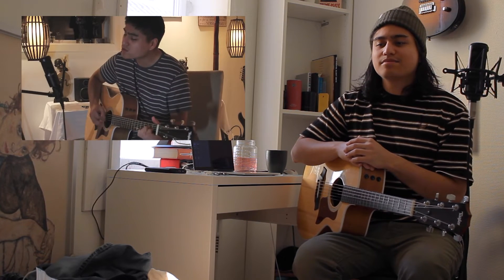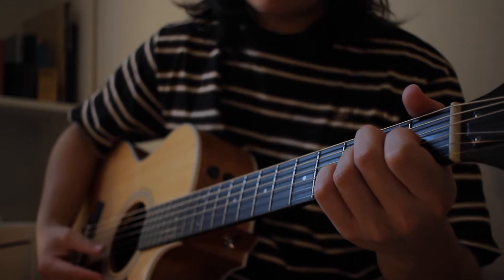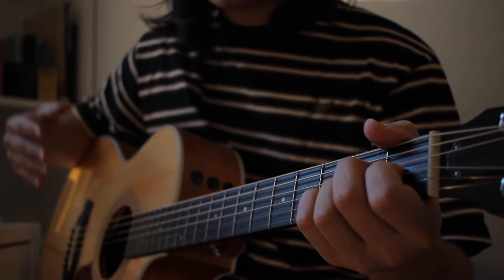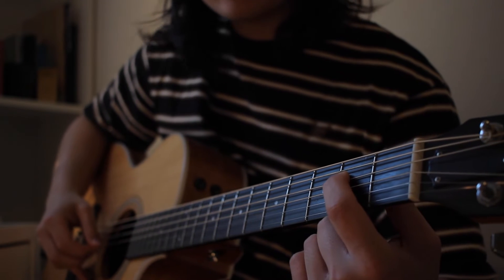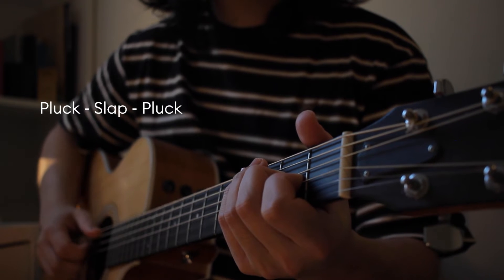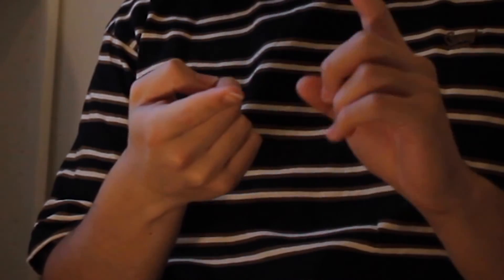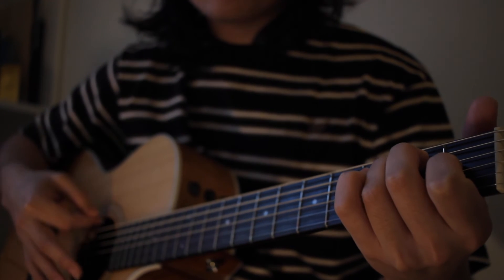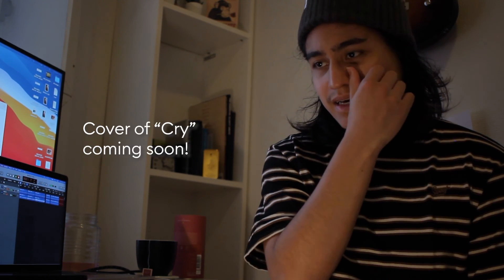How I Play Heavenly by Cigarettes After Sex!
I'm sorry this took forever!!

I've been in quarantine for a week and finally had some time to plan out how I could make this. It's a really hard song to explain because of all the slapping and plucking, combined with that the song uses more "shapes" than open chords, but I did my best and I hope it all makes sense.

The song in itself is on an intermediate level, but achievable as a beginner as well. If you're a beginner/semi-beginner, these are the types of songs that will progress your guitar playing a lot, you just have to lay down more time into learning each part.

Let me know what you thought of the video, and keep me posted on your progress! I have a new Cigarettes cover coming out in a few days as well, would love for you to check it out. Have a great day!
00:00 - Introduction
00:46 - Tuning and Capo
01:42 - Intro
05:53 - Verse
08:27 - Verse (with slapping)
12:26 - Tea Break!
12:53 - Chorus
16:03 - Strumming pattern
16:55 - Ending